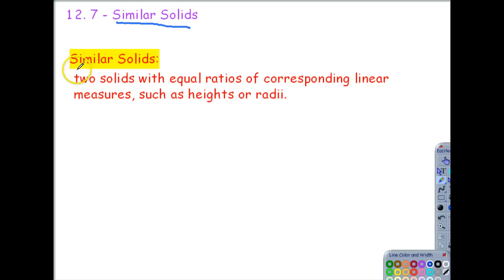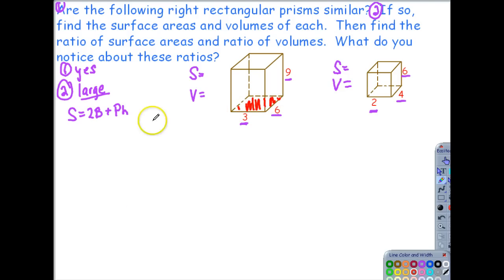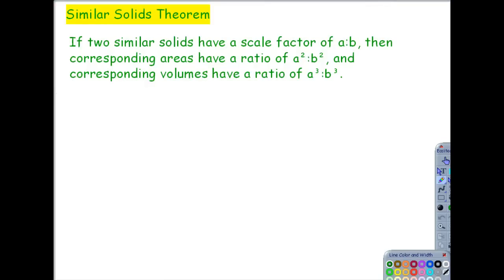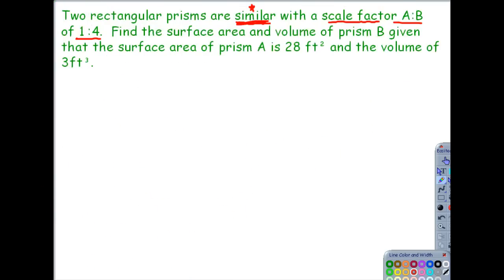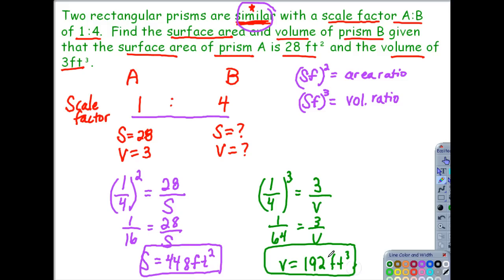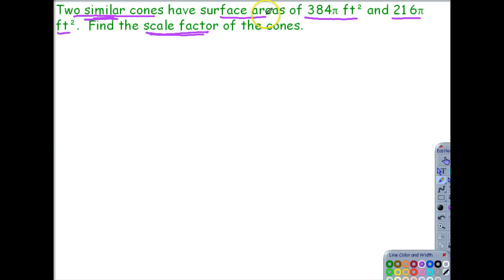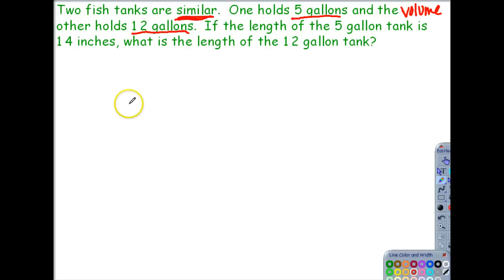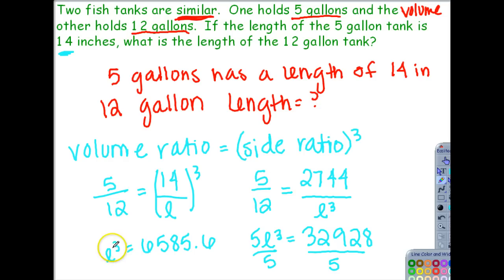12.7 Similar Solids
12.7 Similar Solids